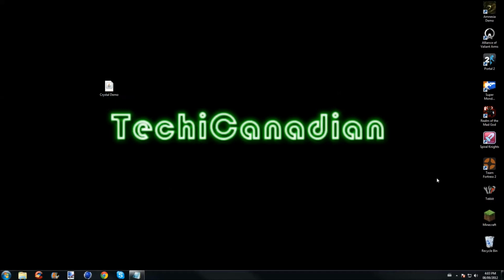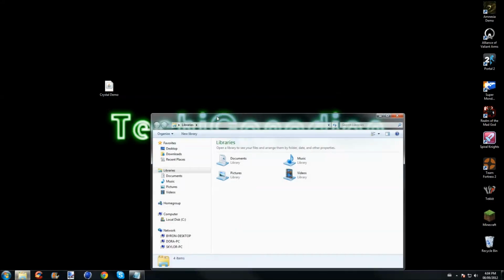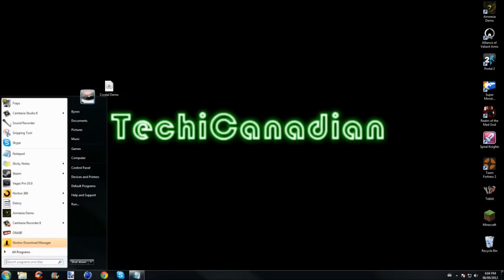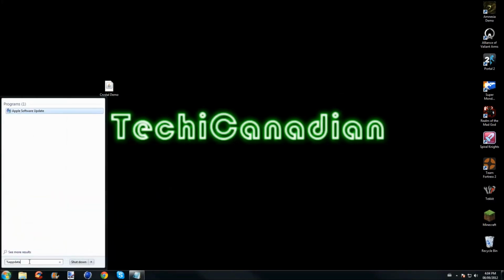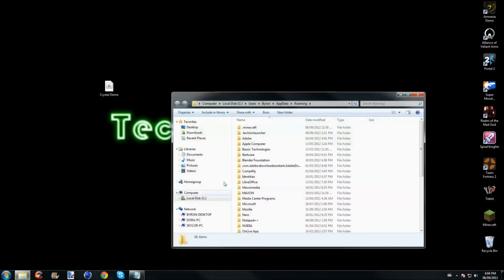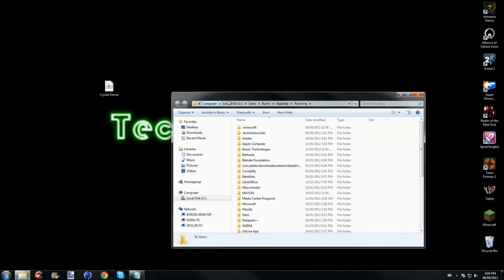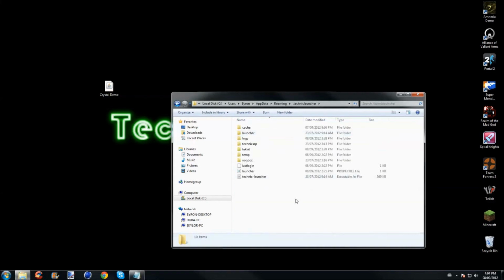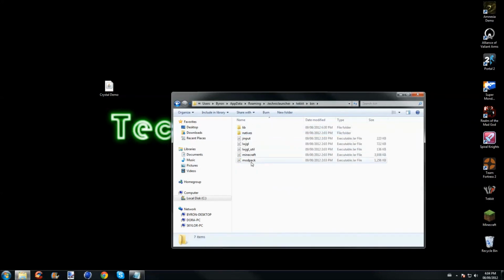How to install Crystal Demo Tekkit Client - [1.3.2][BEST][EASY WAY]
Client made by: hihihih565

Commands
Xray = X
Fulbright = Y
Nofall = P
Radar = R
Automine = O
Fly = F
Speedmine = L
Player Info = I
Kill Aura = K

Don't forget to leave a like :D

%appdata%
Step 1: download
Step 2: Keep,Right click and add to folder
Step 3: Rename Crystal demo to modpack
Step 4: Start, %appdata%, roaming, .technicpack
Step 5: tekkit, bin, remove modpack from tekkit files.
Step 6: add the renamed crystal demo (modpack) to tekkit files
Step 7: open tekkit and enjoy the client!

::NOTE::
Has to be renamed to modpack - No spaces or caps.

:::I DO NOT OWN THIS CLIENT:::